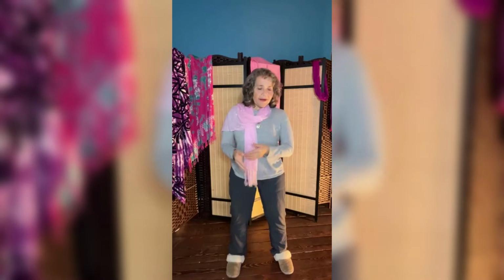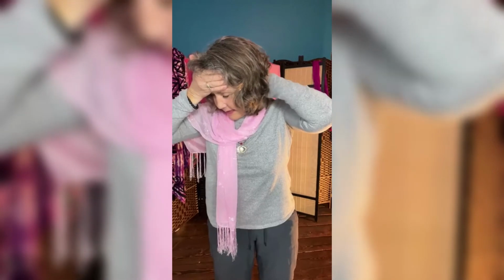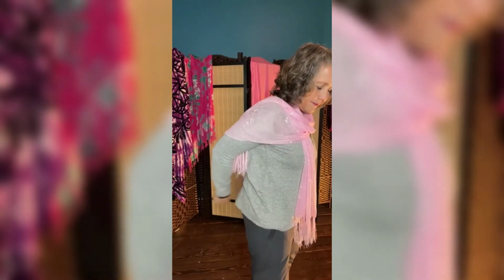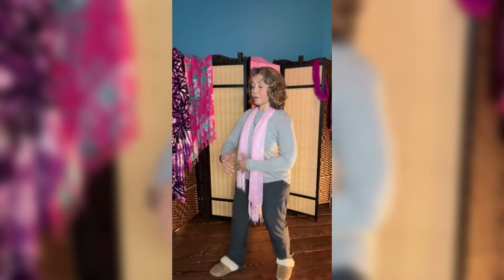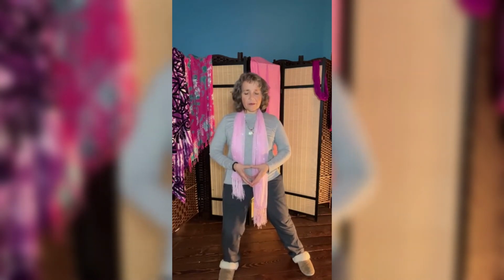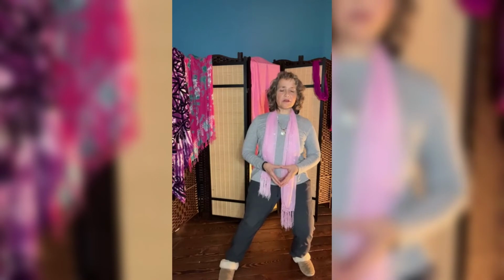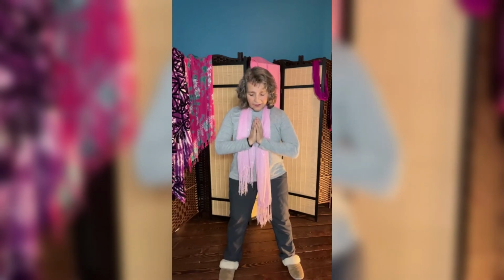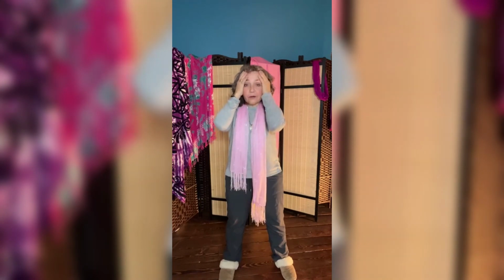Qigong Along With Me: 5 Healing Elements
Hi everyone, thank you so much for coming back to my YouTube Channel.
I gently guide PEOPLE who experience Life Turbulence in any form, to tune back into their own INNER WISDOM, and create BALANCE in their BODY, MIND and SPIRIT.” When we feel STABLE in all parts of our Being, we have more space for JOY, VITALITY, INNER PEACE, and PROSPERITY.

JOIN ME
JOIN ME in this Qi Activation class and open your own door to Deeper Trust in your Own Intuition.

ABOUT
I’ve always been a seeker. Life hands us all a level of chaos that we need to sort through… like checking the trash for a precious piece of jewelry you lost and discovering that the trash bag is filled with diamonds and gems of all sorts that you didn’t see at first blush. Some were obvious, and some, once dusted off and polished up, became treasures beyond belief. My life has been, and continues to be, RICH and FULL.

-Roxy Wright